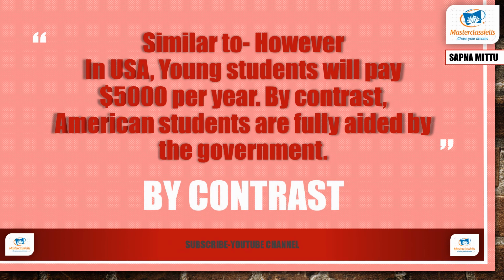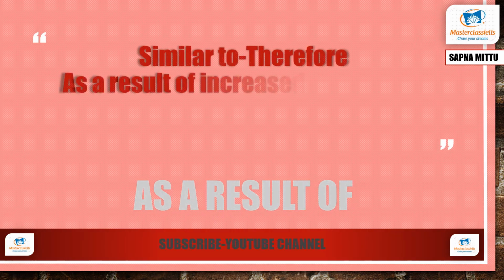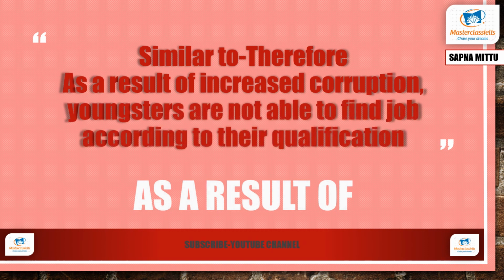Just 15 WORDS FOR EVERY ESSAY | 8 Bands Vocab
Write these 15 words for every essay and score 8 bands